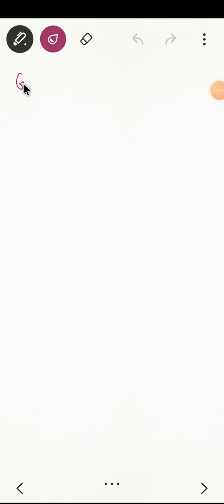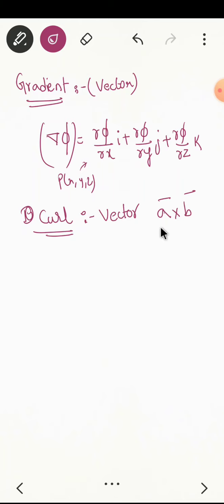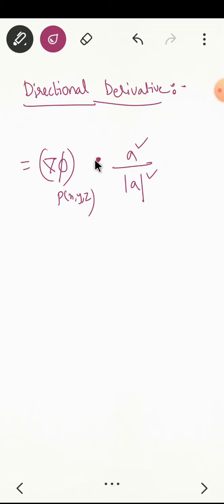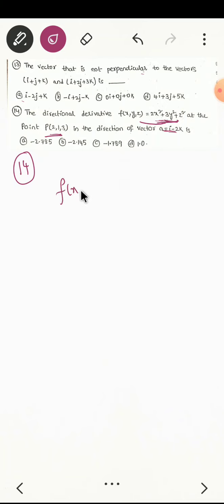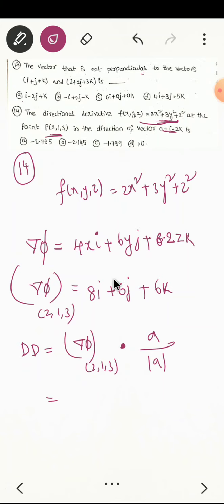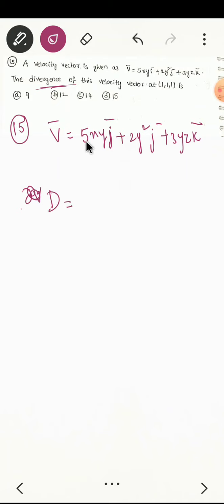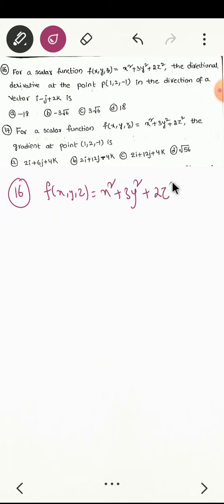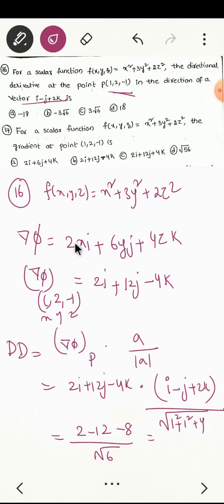Vector Calculus -6